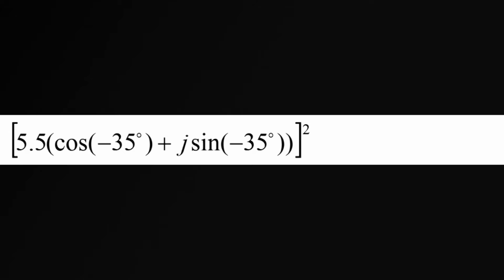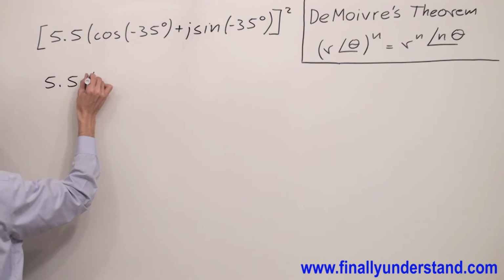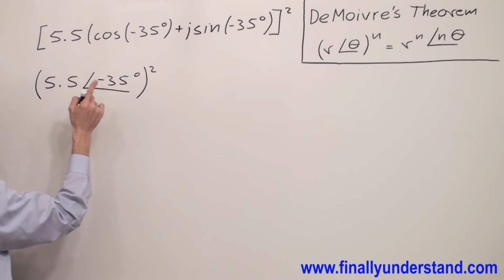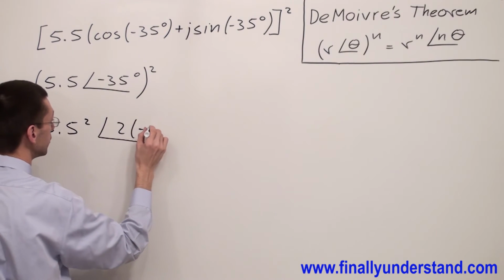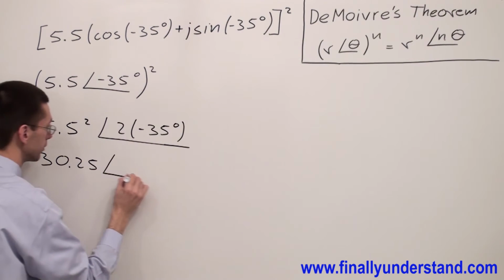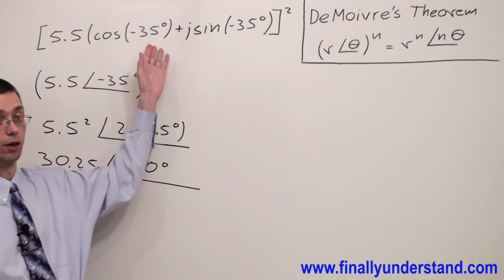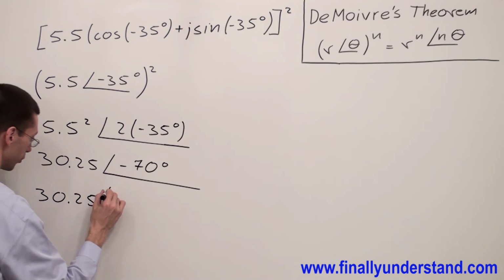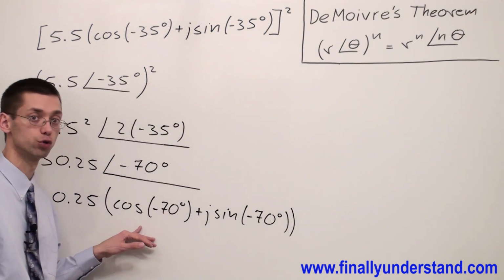Applying De Moivre’s Theorem to Powers and Roots of Complex Numbers 80